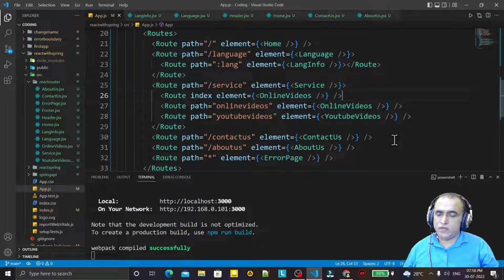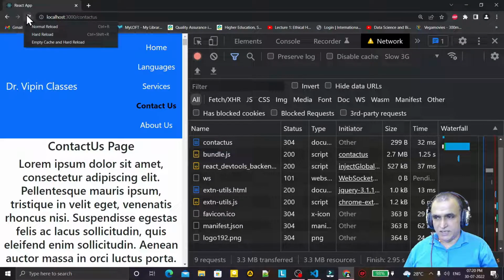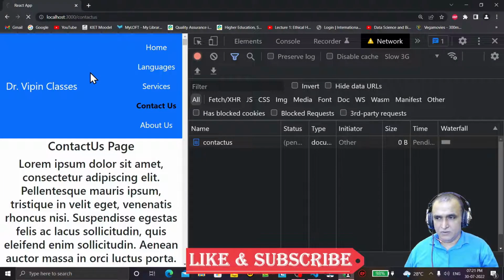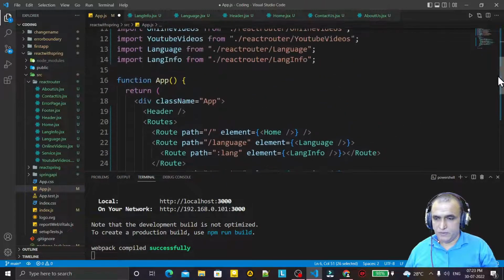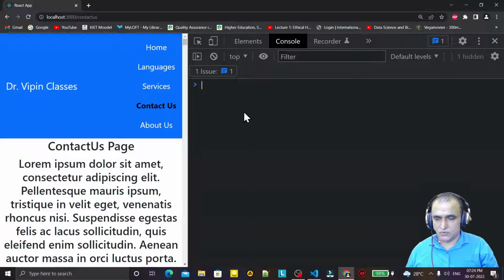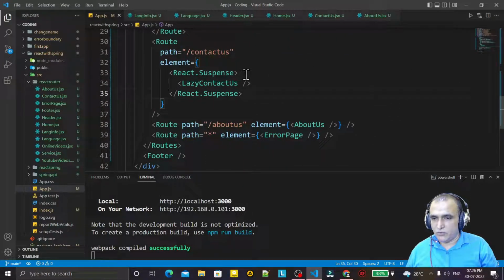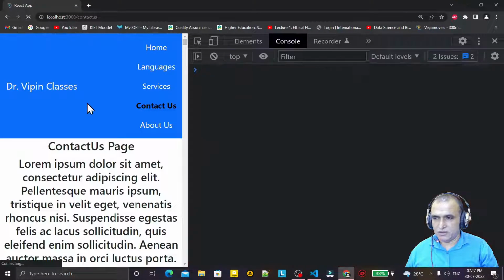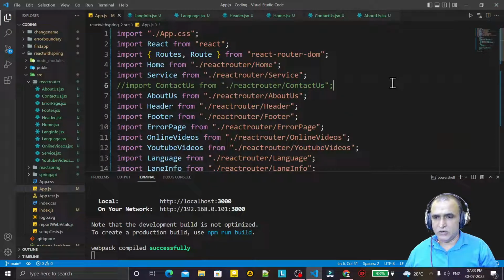12. React Router Lazy Loading using React.lazy() | Dr Vipin Classes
React Router Lazy Loading | React.lazy() | React Router 6